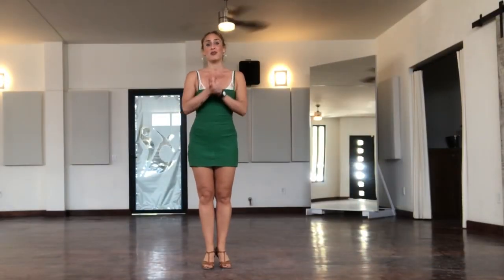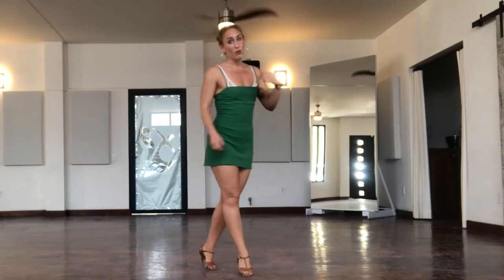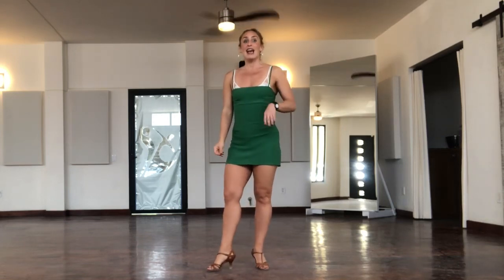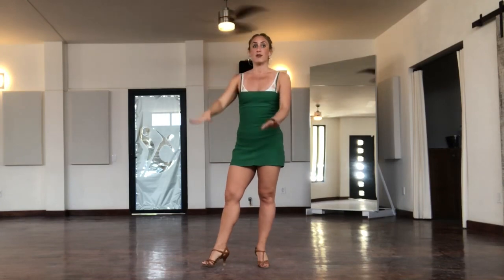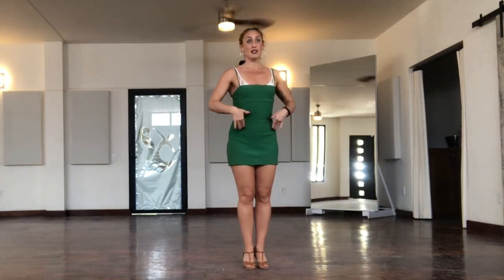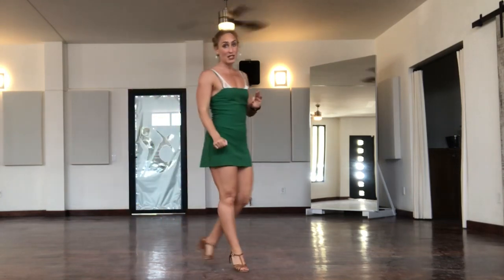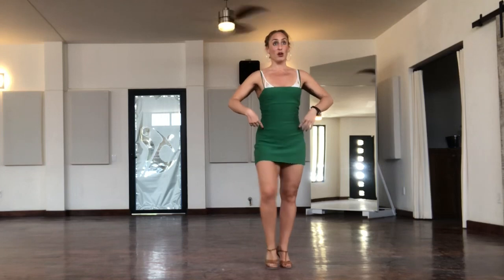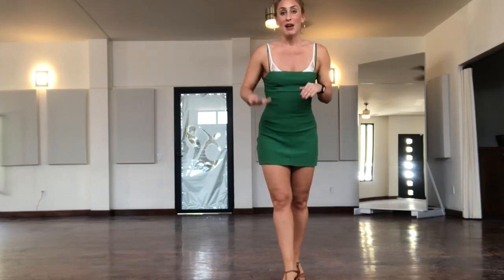How To Do A Beautiful Three Step Turn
Hi! I’m Tara, the dance doctor. In this video I give an in depth lesson on how to do a beautiful 3 step turn.

I appreciate any amount you contribute!

If you followed this video, film yourself and tag me! I love to see your dancing!

Until next time, keep dancing! 😘🤗